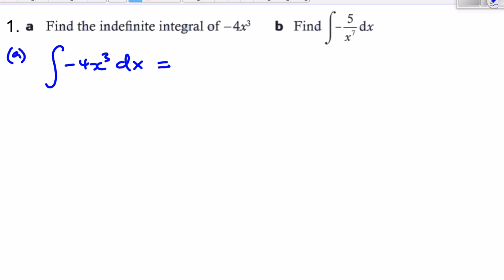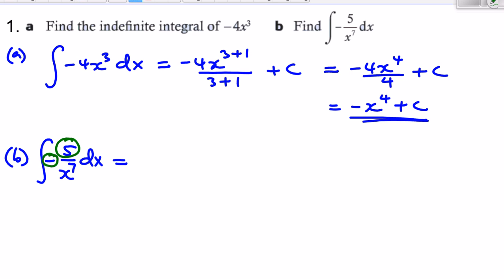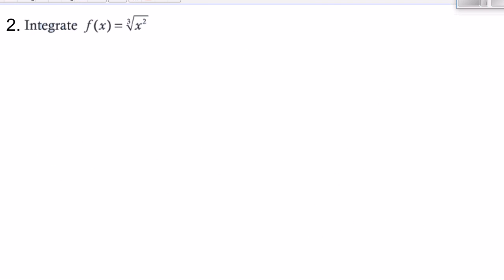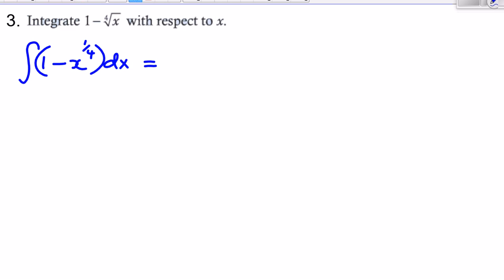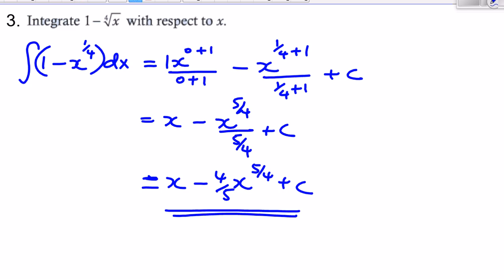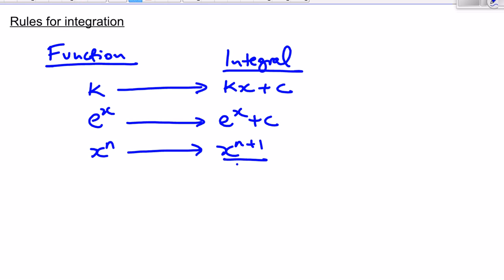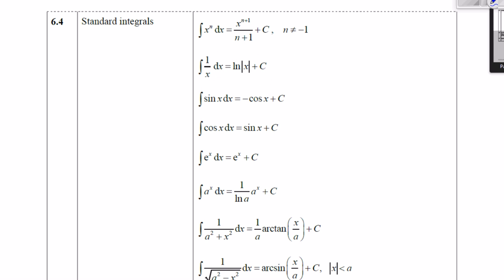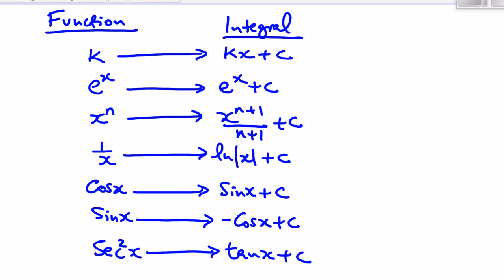Computing Indefinite Integrals